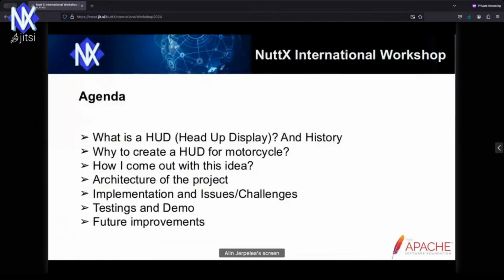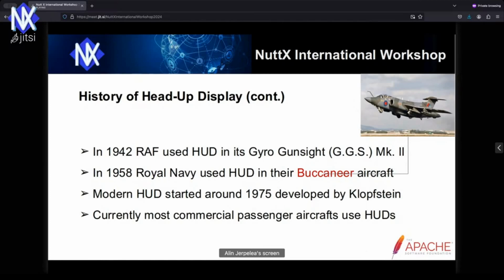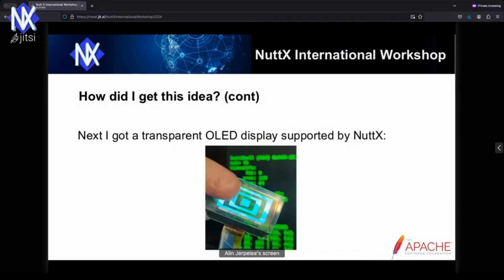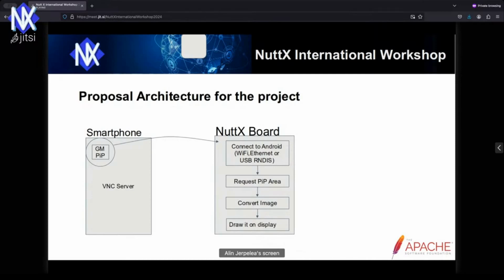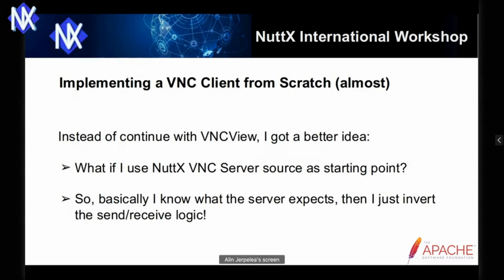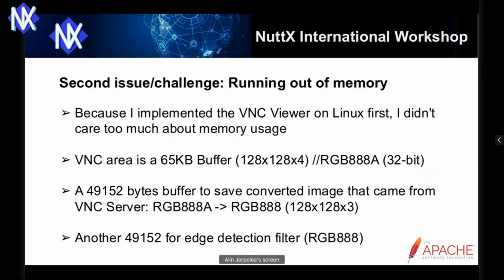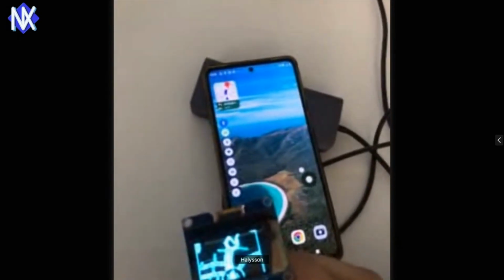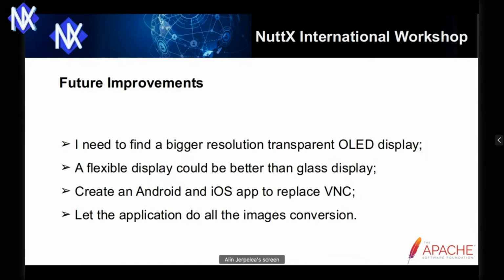Day2: 07 - Creating a Head Up Display for a motorcycle helmet using NuttX